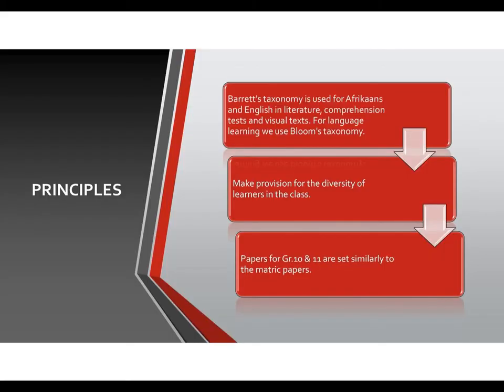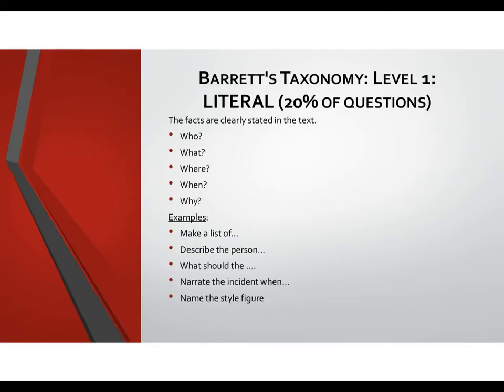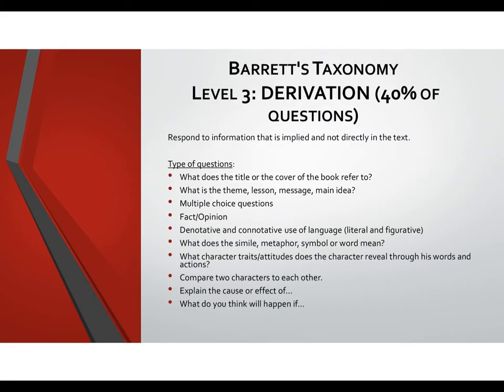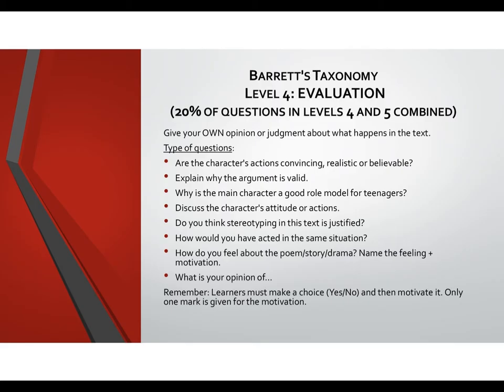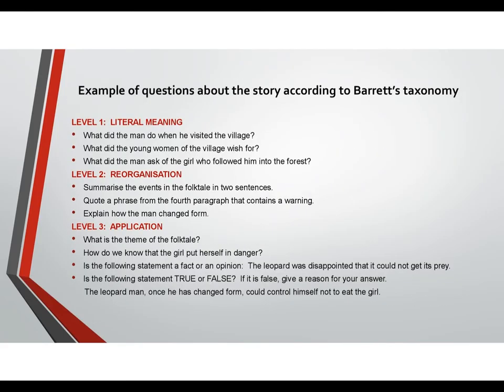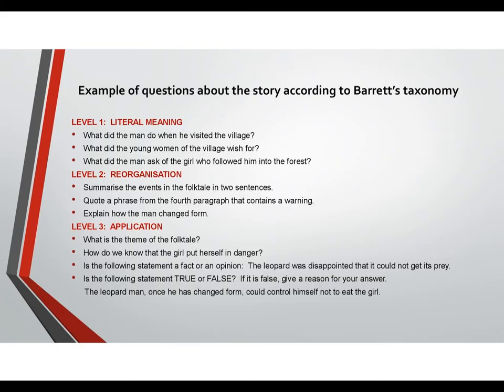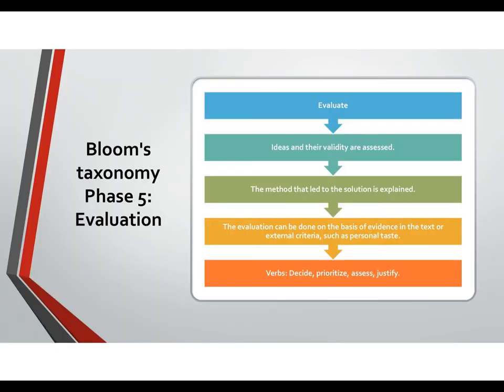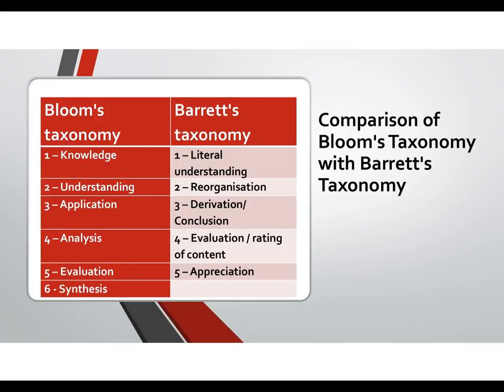[English] Presentation regarding cognitive levels (Barrett & Bloom)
Edited By: Gawie Thirion